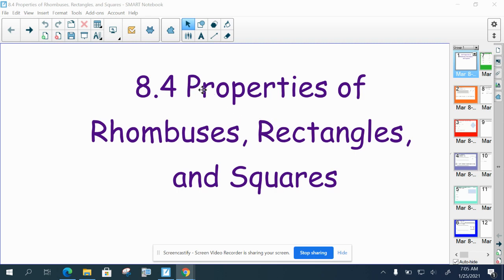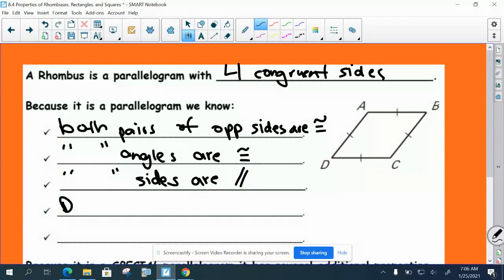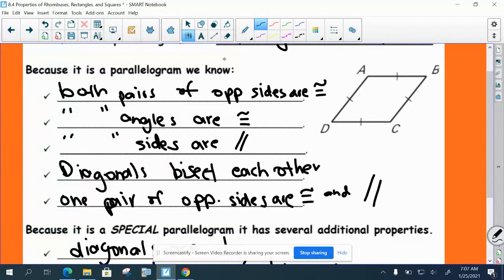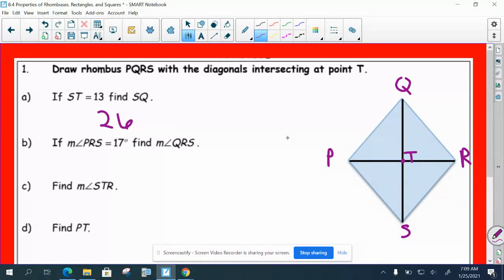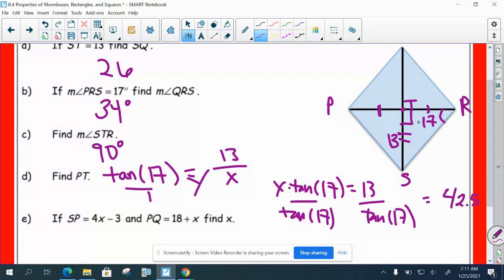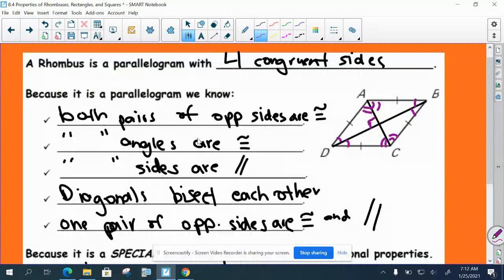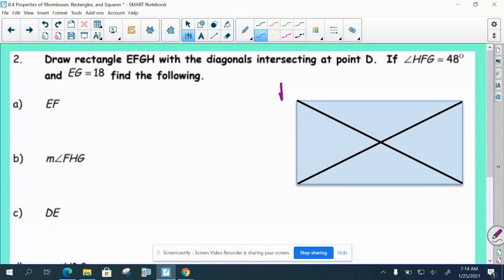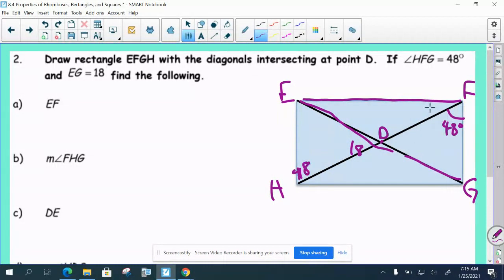Geometry 8.4 Part 1 Rhombuses, Rectangles, and Squares